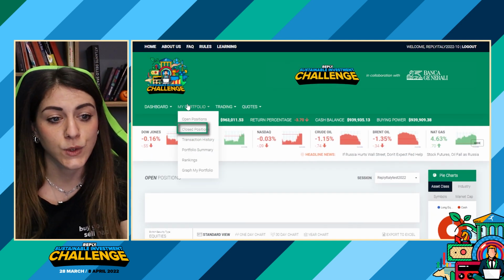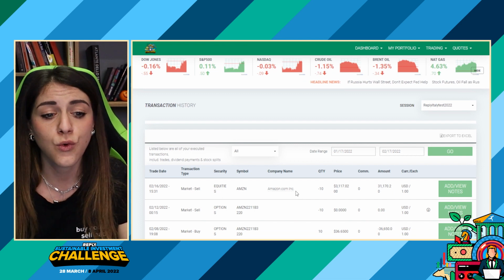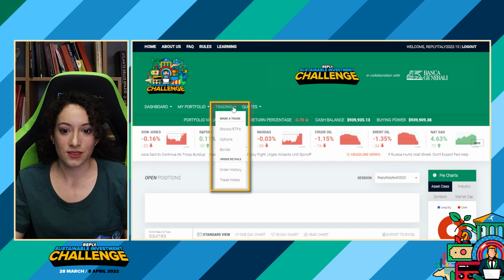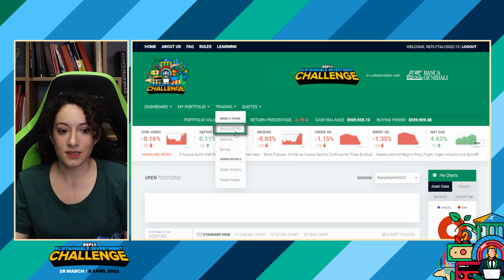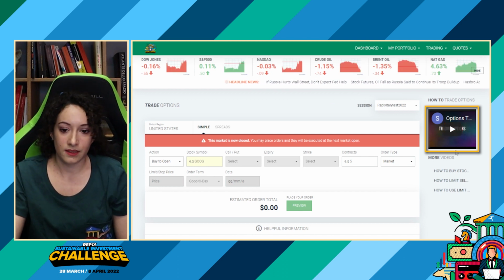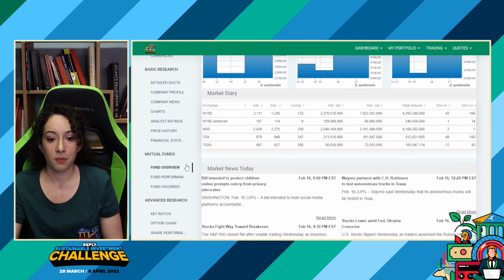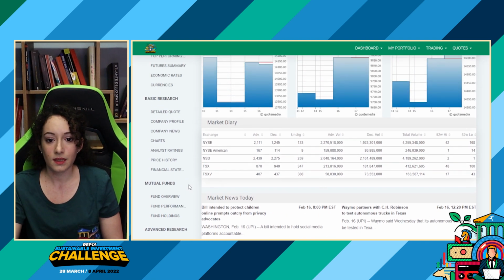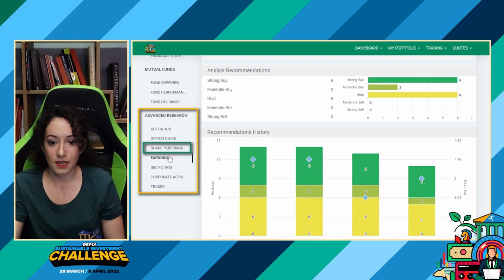[Sustainable Investment Challenge 2022] - HOW TO Use the trading platform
This is the first video of our series on everything you need to know about the Sustainable Investment Challenge 2022, which is focused on sustainability.

In this episode we'll explain you how to use the key tool for this online competition: the trading platform, where you can practise and trading in a simulated environment. So you’ll need to get as familiar and confident as possible with all the features the platform offers you.